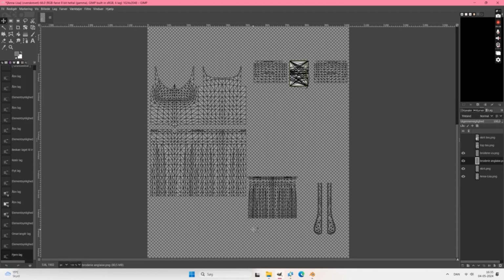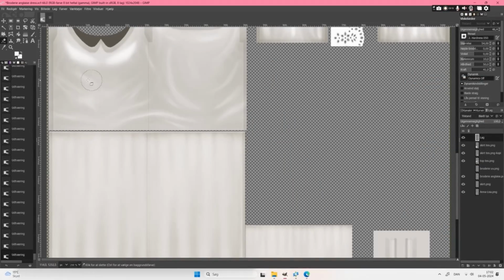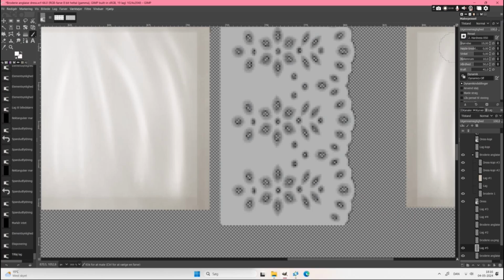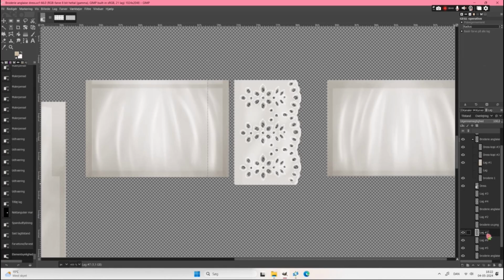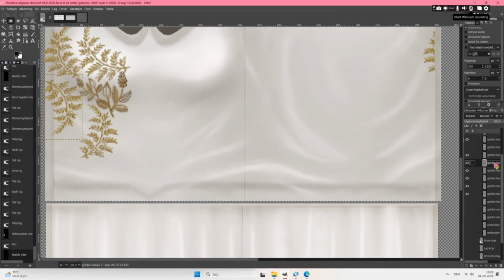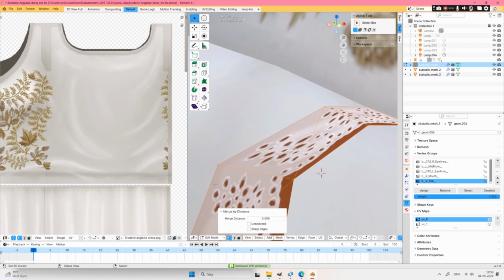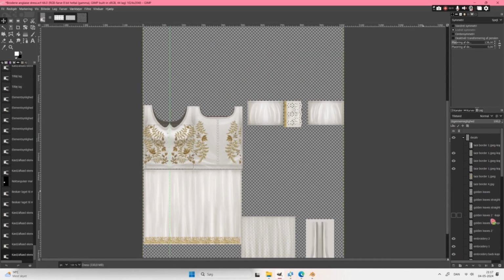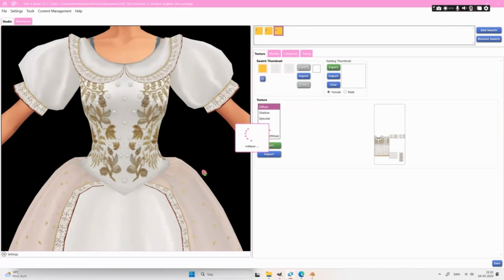The making of pretty textures for Sims 4 cc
Hello, in this slightl- quite chaotic video I show you my process when making textures for my sims4 dresses. This particular dress is for a wip set called 'Lovetales' (See more on my tumblr) inspired by fairytales so the entire set will be quite dramatic and detailed and pretty. This turned out way better than I imagined honestly. Hope you can somewhat understand what I'm doing!